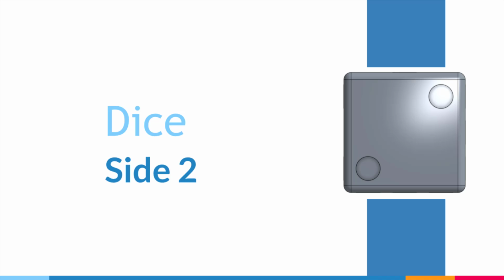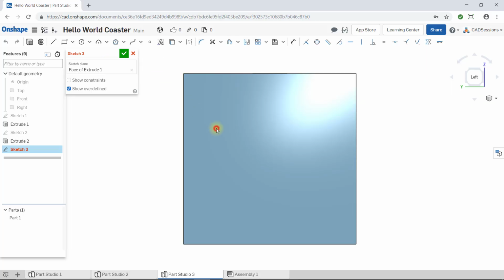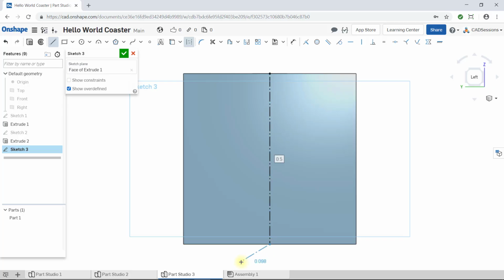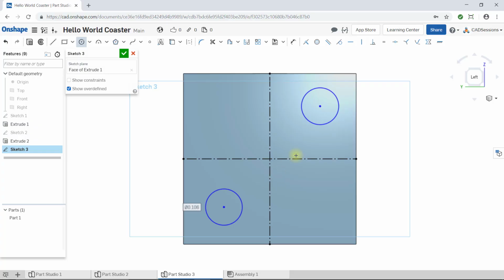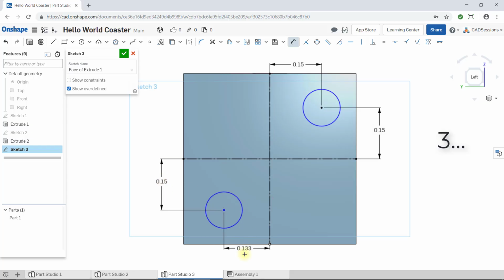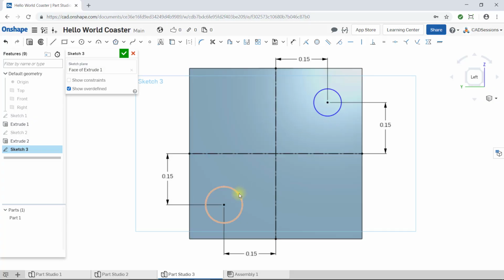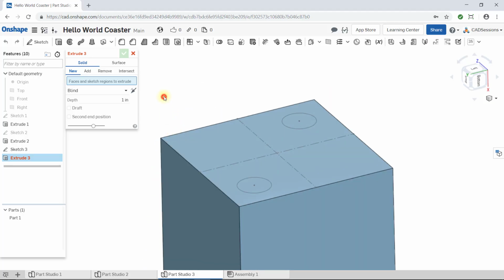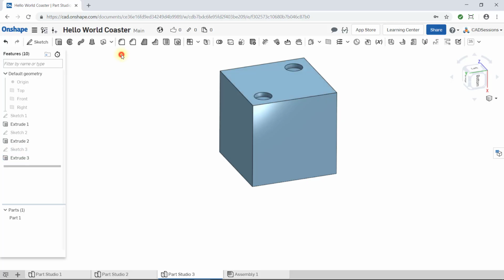Mini Course 2 - Lesson 4/10 - Side 2: Two Centerlines - Onshape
Our tutorials are based on Onshape, a free-to-use, powerful, professional 3D CAD package that’s cloud and browser based. Forget hardware requirements. As long as you have a device with a web browser and an internet connection, you can use Onshape to design parts!